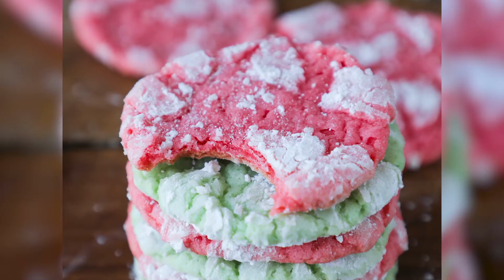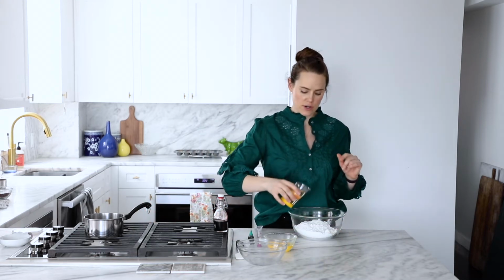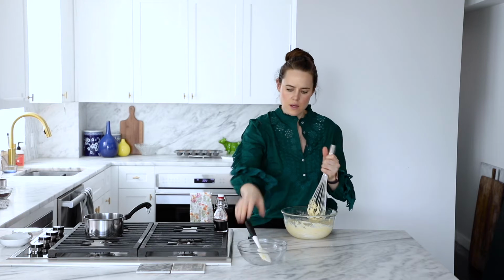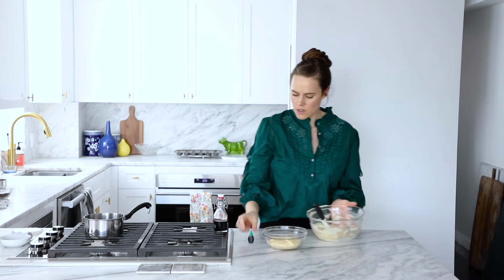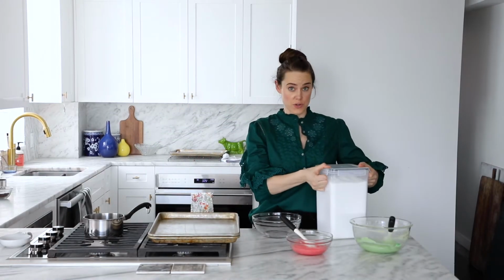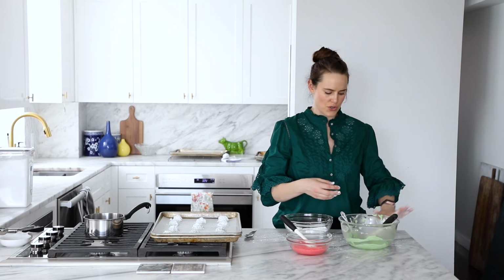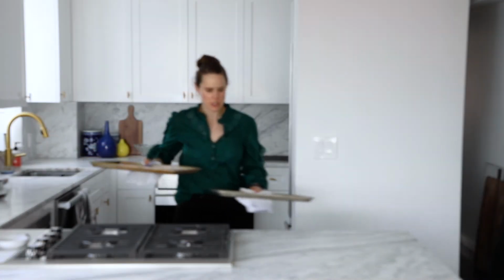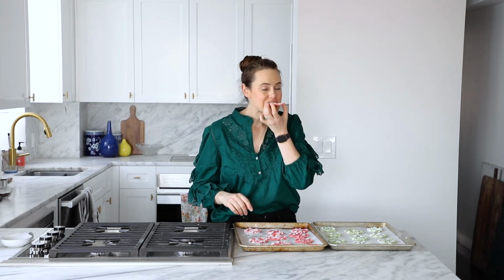NO CHILL FESTIVE ALMOND CRINKLE COOKIES: Amazing four ingredient festive almond crinkle cookies!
With these crackled Festive Almond Crinkle Cookies, Professional Pastry Chef Lindsey Farr shows us how to turn box cake mix into cookies in no time at all! With only four ingredients and a bit of food coloring, you’ll have Christmas colored cookies that you can easily make with the whole family. Of the Christmas cookies recipes 2022 out there, this is by far the easiest and most rewarding! Plus, if you keep the Christmas cookies recipes easy, you can focus on the fun part: Christmas cookies decorating with the kids.

For printable recipes, notes on customizing, and more tips learned in a professional kitchen

Chapters:
00:00 Intro to Festive Almond Crinkle Cookies
00:30 Combine ingredients in bowl
02:50 Separate into two portions, dye
04:02 Portion, sugar, and bake
06:40 Time to try!

TOOLS USED IN THIS VIDEO:
o Yellow Kitchen Scissors (Similar)
o OXO Nesting Liquid Measuring Cups (THE BEST THINGS EVER!)
o My Favorite Whisk
o GIR Mini Silicone Spatula (Similar)
o Half Sheet Pans
o Parchment Paper Sheets

These amazing four ingredient festive almond crinkle cookies are also a recipe for no chill festive almond crinkle cookies! This super moist crinkles recipe also teaches you how to make a box cake mix cookies recipe. How to make cookies out of box cake mix is easiest with this crinkle cookies recipe with cake mix for almond crinkle cookies.